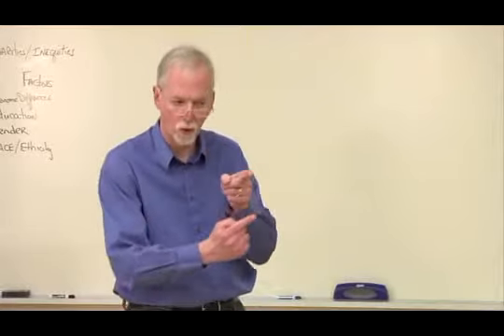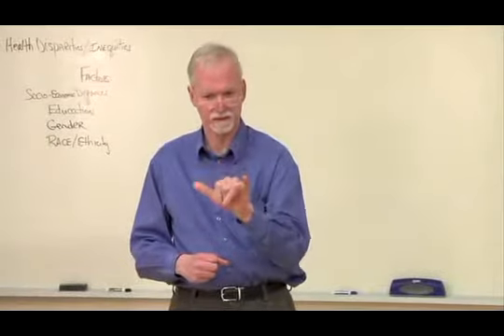Part 1: Examining Deaf Population Health Inequities from a Social Justice Perspective.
Adapted from this article: Barnett S, McKee M, Smith SR, Pearson TA. Deaf sign language users, health inequities, and public health: opportunity for social justice. Prev Chronic Dis 2011;8(2):A45.

Click on "CC" to turn on English captions.